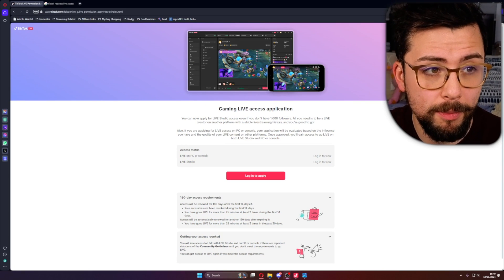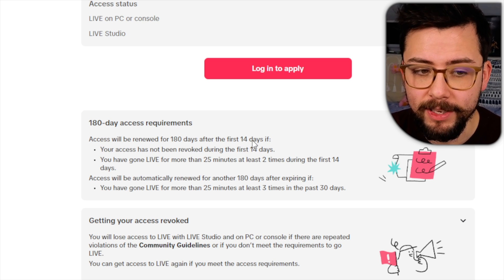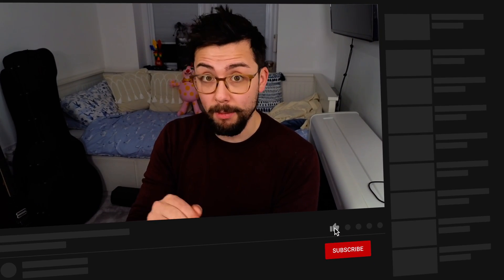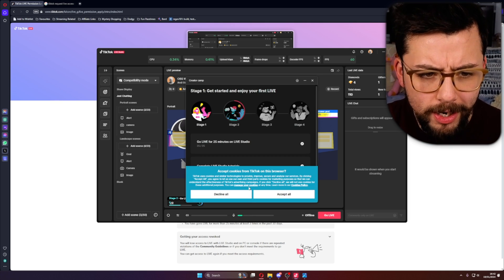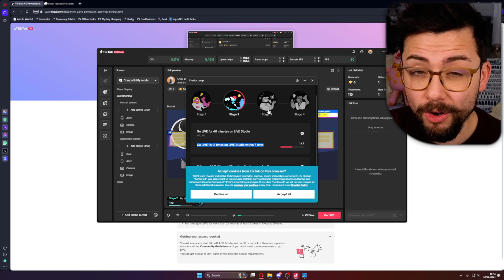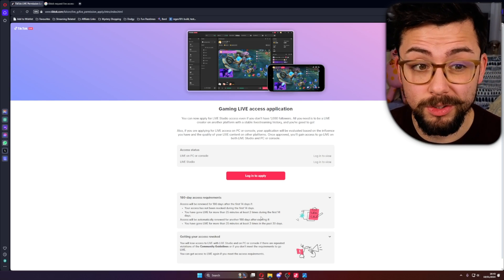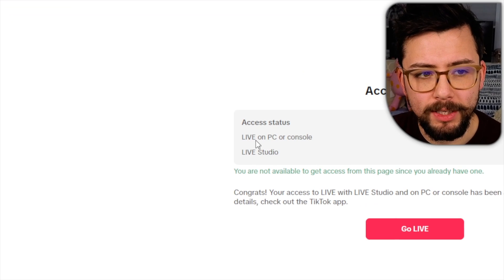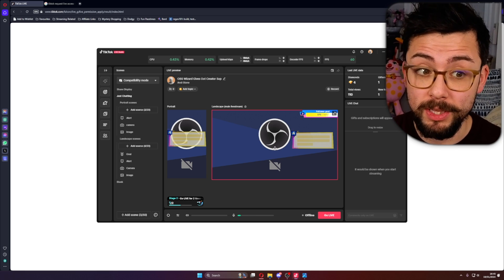Stream to TikTok Without 1000 Followers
Ever wanted to go live on TikTok but felt held back by the 1000 follower requirement? In this tutorial, I'll guide you through an alternative method to access TikTok's live streaming feature, even if you haven't hit that follower count yet. This step-by-step guide will show you how to engage with your TikTok audience in real-time, opening up a new world of possibilities for your content. Whether you're a budding influencer, a creative individual, or just looking to connect more intimately with your audience, this video is your key to unlocking live streaming on TikTok.

Upgrade Your Streams!

Tools I Can’t Create Without!